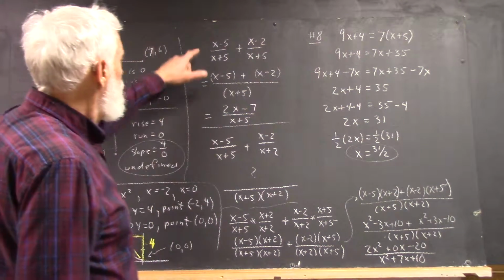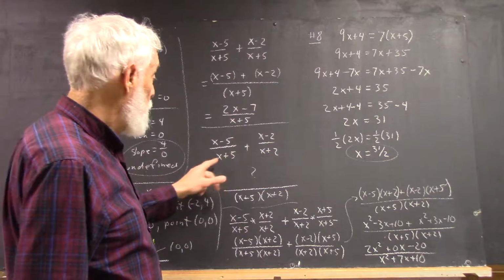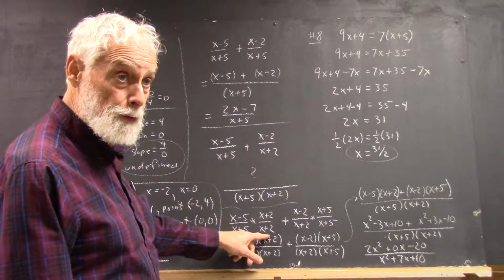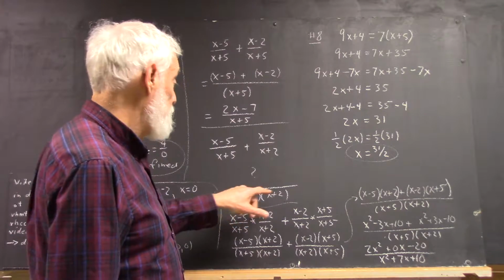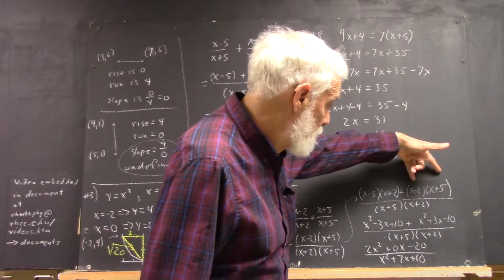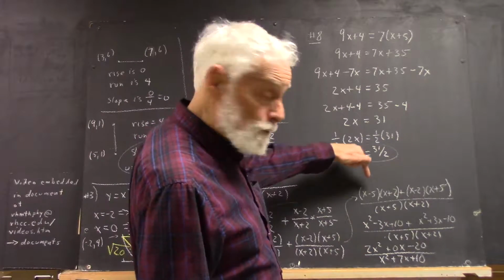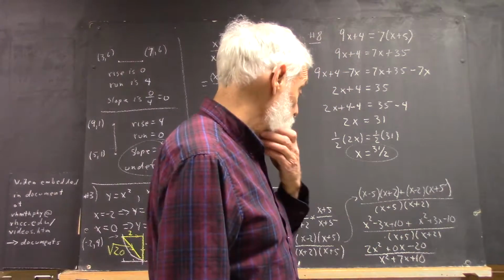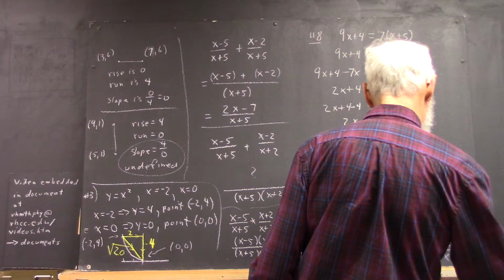dagpc 1271 adding two rational expressions with same denominator adding two with different denomina